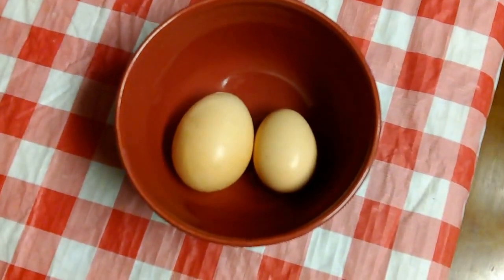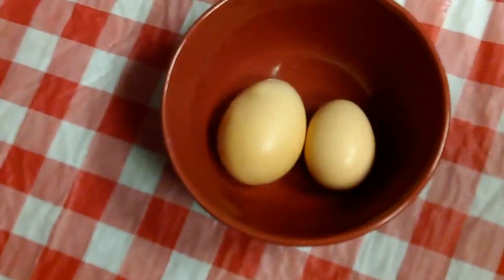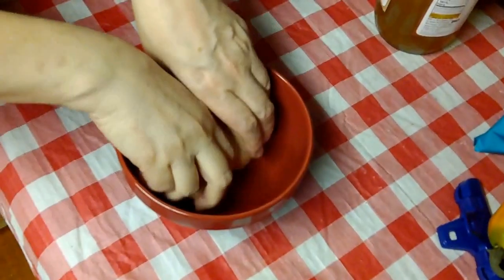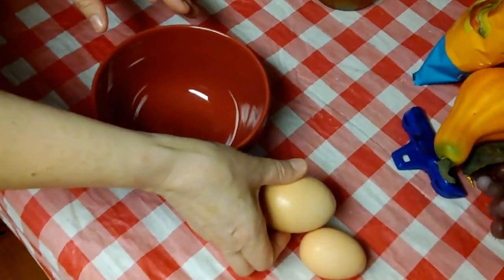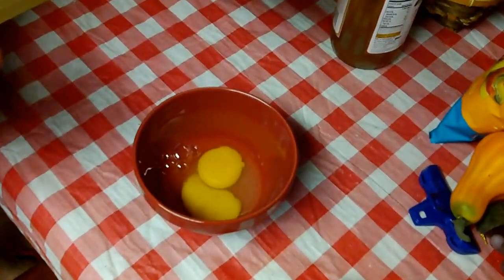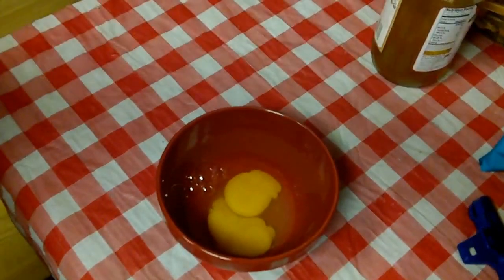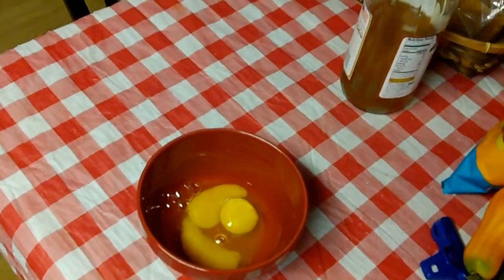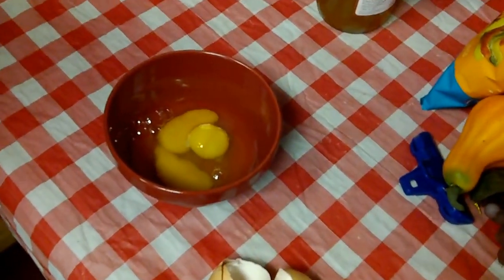Biggest Egg ever seen from bedrock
These are our experiences with backyard homesteading. Please note that everything is 'trial and error' as both my husband and I are new to this. Instead of being so serious, we're simply looking to enjoy every minute and just have fun!

Our goal is to buy more land to farm and bring things back to a simpler time. We take our family's portion, sell naturally grown, organic foods to people for a great price, donate some to the least fortunate, and pay it forward as believers in God.